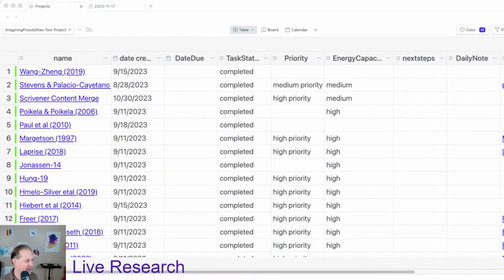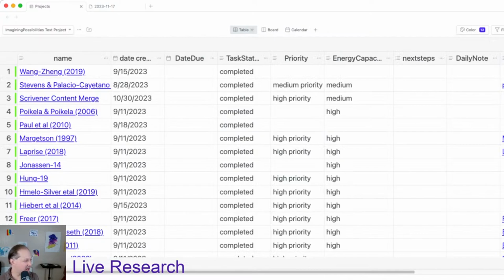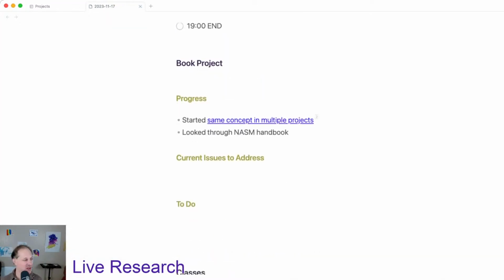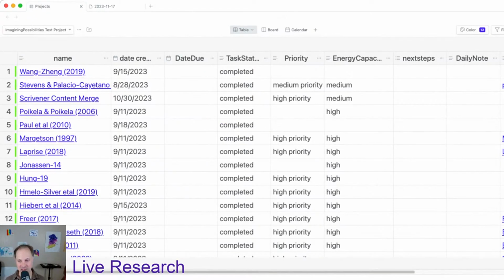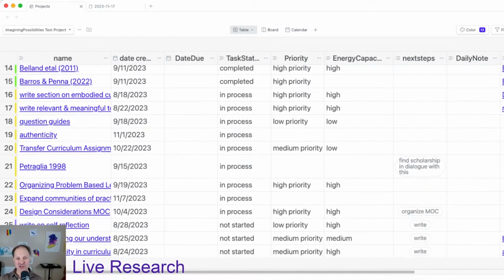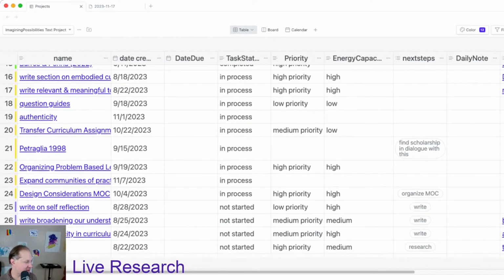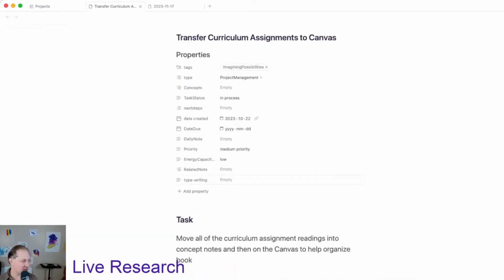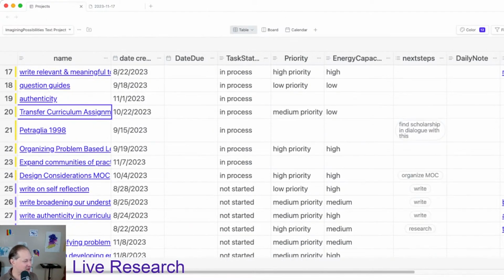How I Manage Writing in Obsidian at the start of 2024!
It's easy to get lost in large writing projects. We need systems. Task management can work but managing projects and writing in Obsidian can reduce friction and help you get writing done.

Here's how I am managing my large scale writing projects in Obsidian at the start of 2024.

TimeLine:

0:00 - Why I'm using Obsidian to manage my writing in Obsidian
0:23 - Systems and Plugins in Obsidian to manage writing
1:46 - One way to figure out what you will work on each writing day
2:28 - How to include details on writing tasks in Obsidian with Projects Plugin

Watch an overview of how I organize my academic work with Obsidian

About Evan Tobias and ImaginingPossibilities for Music Learning and Teaching

At times of rapid change, even open-minded music educators can feel stuck or seek guidance for adjusting the status quo.

I help people imagine possibilities for music learning and teaching so or they can update, expand, or transform music programs to better support young people and make a positive impact in the world.

Interested in collaborating with me? Learn about my consulting and PD work

Have a topic idea or a question that needs answering?

Share a comment on the video or tweet/x post me!